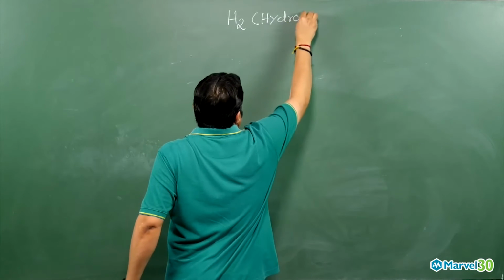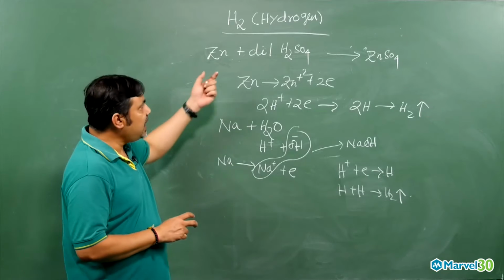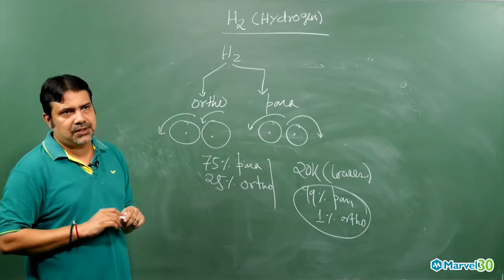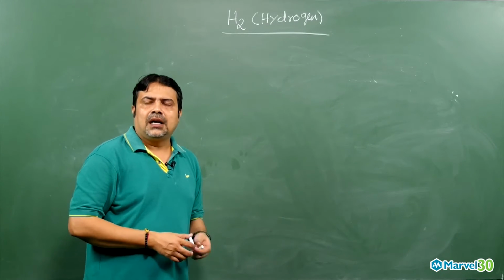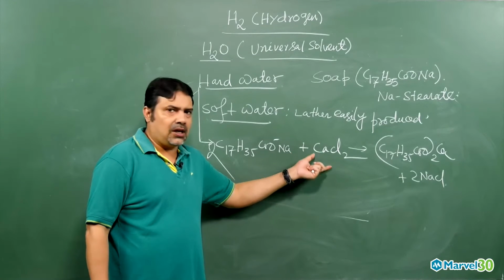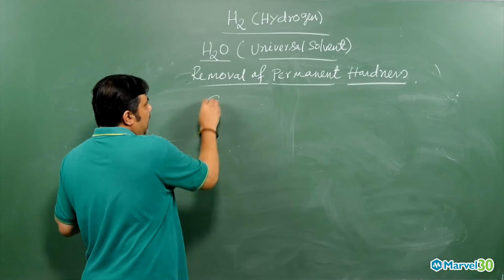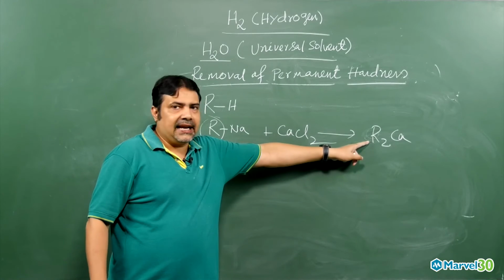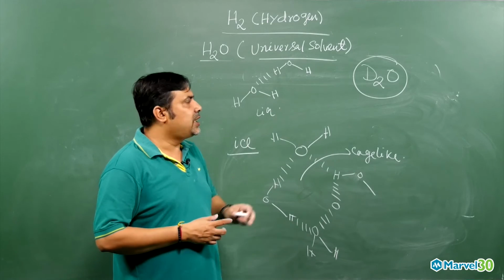Isotopes & Reactions of Hydrogen | Chapter 9 | Class 11 Chemistry | NEET | JEE by Dr. Kunal Das T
This video explains Isotopes & Reactions of Hydrogen in Hydrogen | Chapter 9 | Class 11 Chemistry | NEET | JEE | CBSE by Dr. Kunal Das T